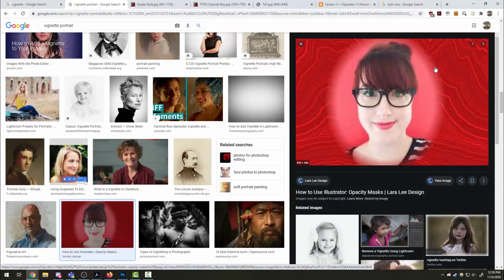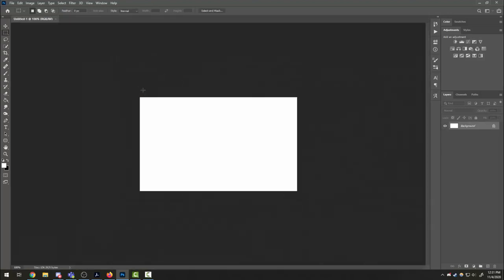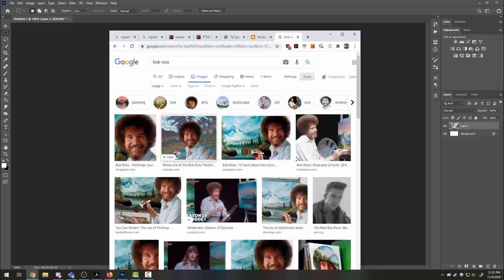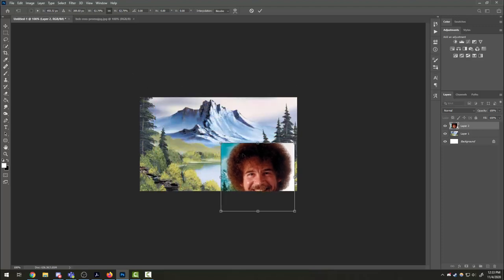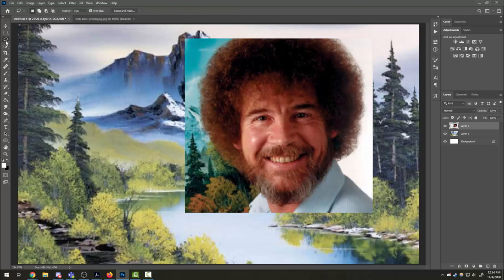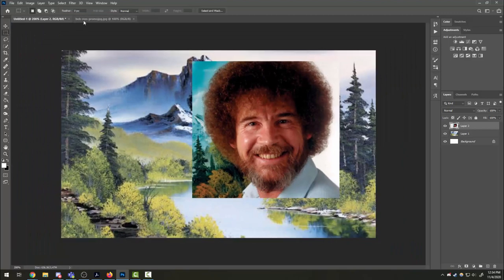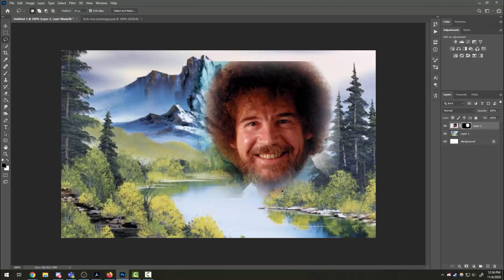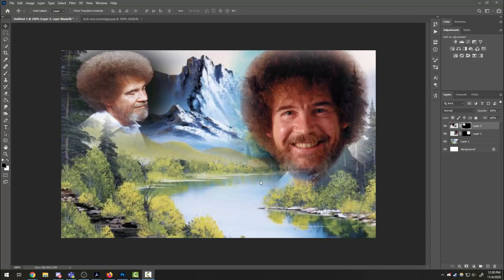Photoshop - Vignette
A simple "vignette" effect using photoshop